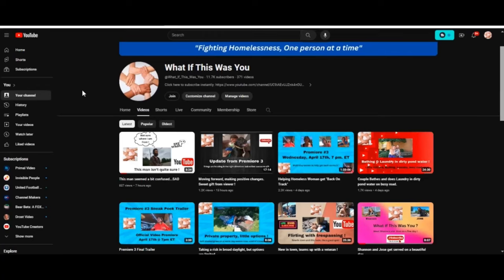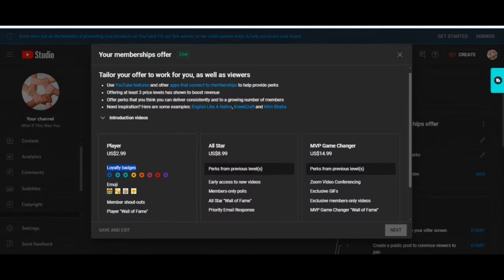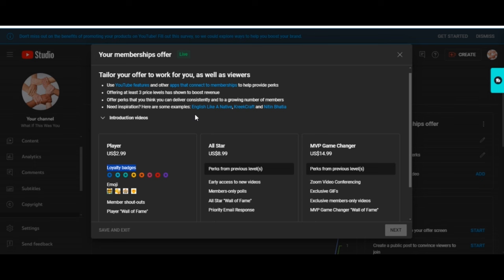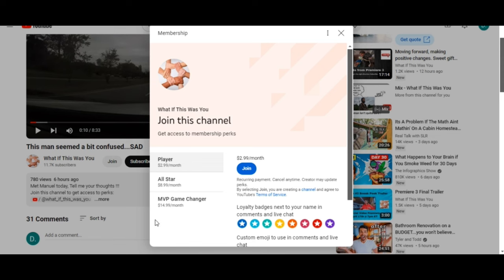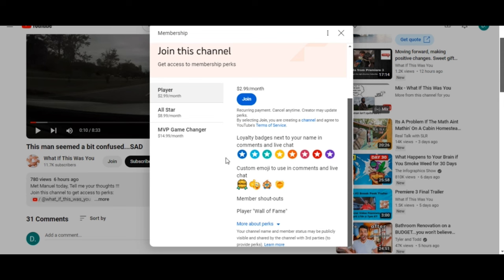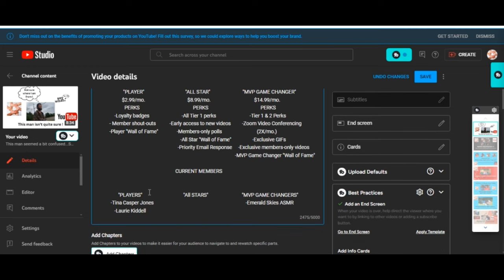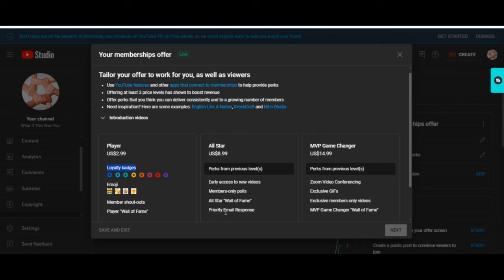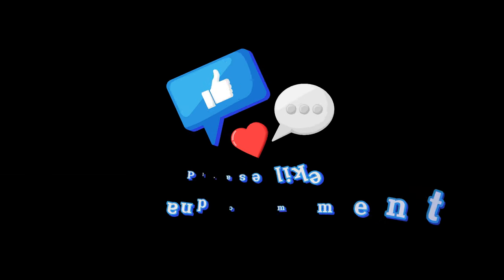Introducing Channel Membership Program...New info !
Always in need of donations to help those who are less fortunate. Not asking for cash, but if you find in your interest to perhaps send socks, men's and women's underwear, shoes, hygiene products, used cell phones, tote bags, small tents, sleeping bags, backpacks, virtually anything the homeless would need in the streets.

I will make use of every item. I will produce video evidence of me donating your items to someone in need. I will give a mention in the video of who these item(s) were donated by,  If you allow it, otherwise, I will just say an anonymous donor. If you would like to send a few dollars to help some homeless have lunch or get supplies, you can use either of the following:

What If This Was You
Chatsworth, GA 30705

                          Tier 1                                         Tier 2                                            Tier 3
                      "PLAYER"                                 "ALL STAR"                          "MVP GAME CHANGER"
                     $2.99/mo.                                  $8.99/mo.                                   $14.99/mo.
                       PERKS                                           PERKS                                          PERKS
               -Loyalty badges                          -All Tier 1 perks                           -Tier 1 & 2 Perks
           - Member shout-outs           -Early access to new videos         -Zoom Video Conferencing
           -Player "Wall of Fame"               -Members-only polls                            (2X/mo.)
                                                                    -All Star "Wall of Fame"                 -Exclusive GIFs
                                                                  -Priority Email Response     -Exclusive members-only videos
                                                                                                                -MVP Game Changer "Wall of Fame"

                                                                       MEMBERS
                  "PLAYERS"                                 "All STARS"                           "MVP GAME CHANGERS"
            -Tina Casper Jones                                                                          -Emerald Skies ASMR
               -Laurie Kiddell